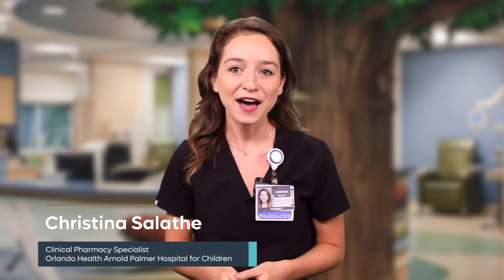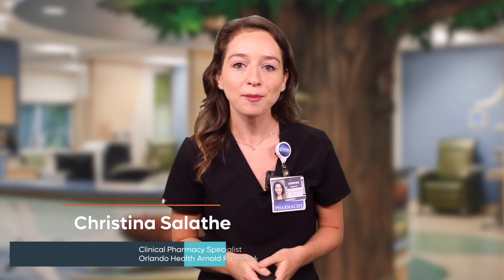Dexamethasone (Decadron) Steroid Therapy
In this informative video, our expert pediatric pharmacist, discusses the use of Dexamethasone as a treatment option for asthma in children. We'll cover its dosage guidelines, potential side effects, and benefits. Stay informed and empowered in managing your child's asthma with our trusted medical insights.